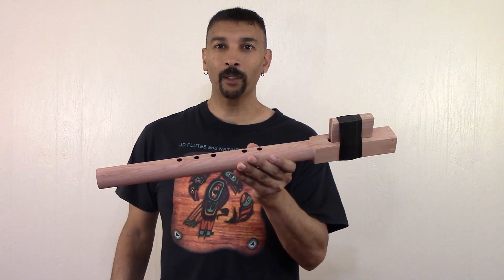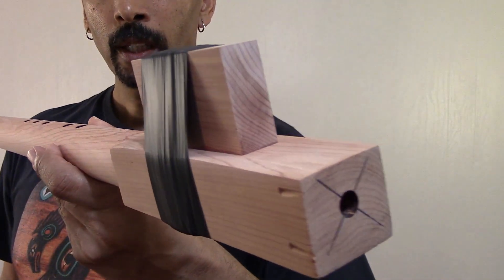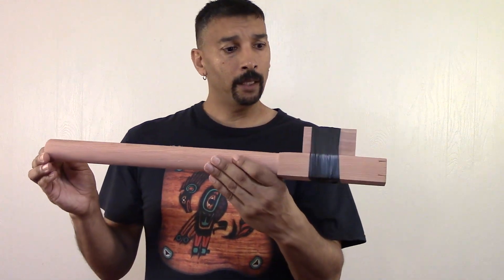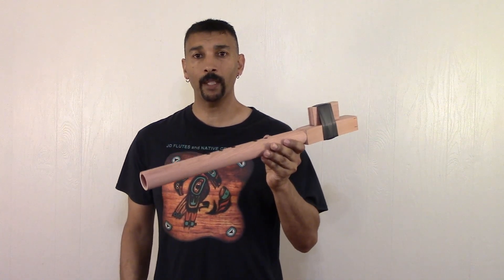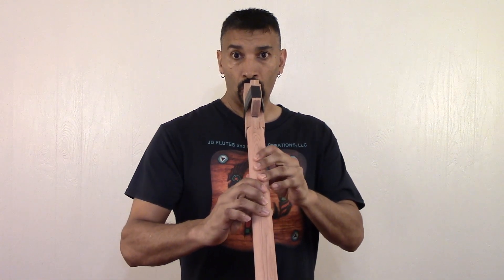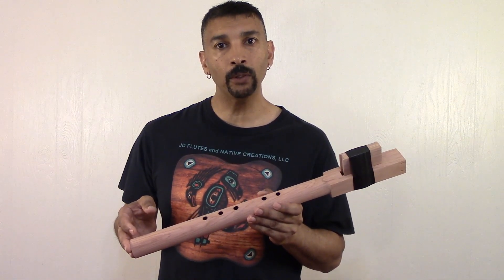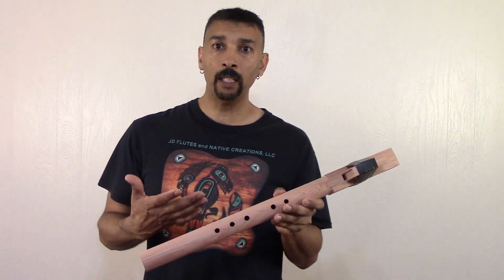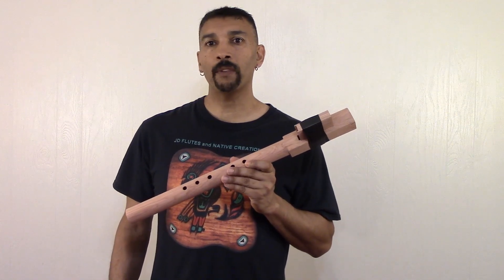Bass E - 5 hole flute blank - 440 hz - Already Plays with Concert Tuning!! JD Flutes Flute making!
This flute blank has such a wonderful voice!! It has been created from aromatic Cedar!! The hard work has already been done for you. This is perfect for professional flute makers who would like to speed up the process or for someone who would like to make a flute with their own style. Someone could even take this flute blank finish it, then sell it to make a profit without all the hard work involved with creating a Native American Flute. This is perfect to make some extra cash!!!

To order a special blank:
Jimmy Davis